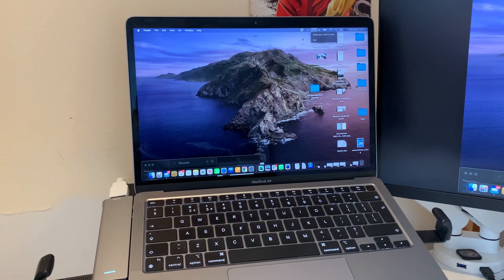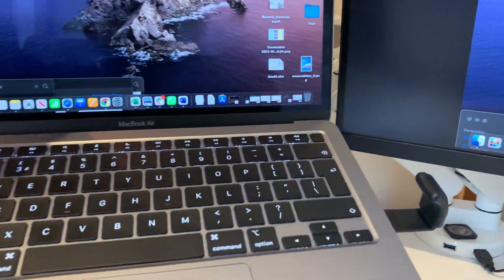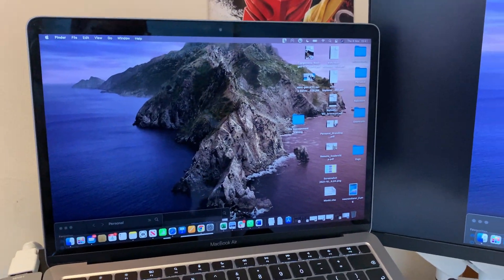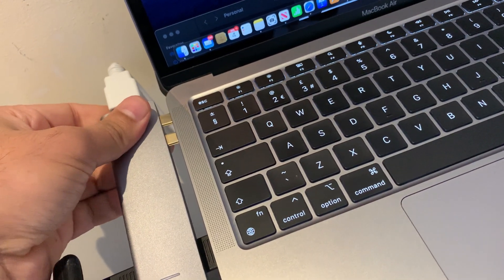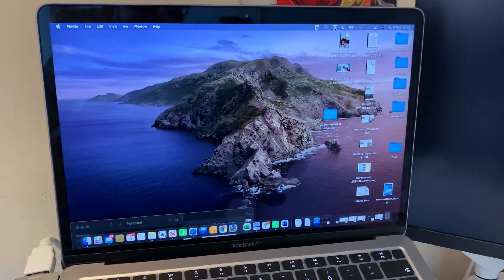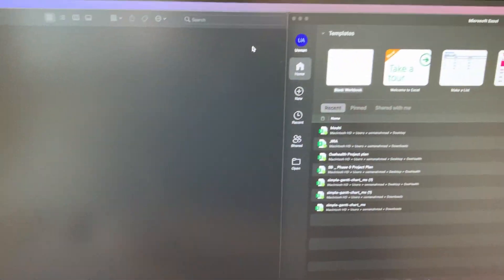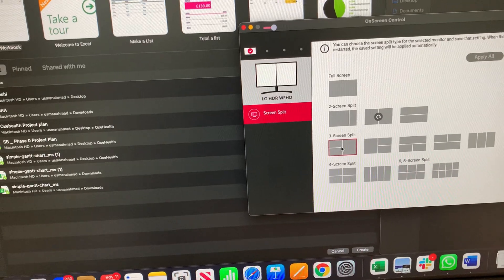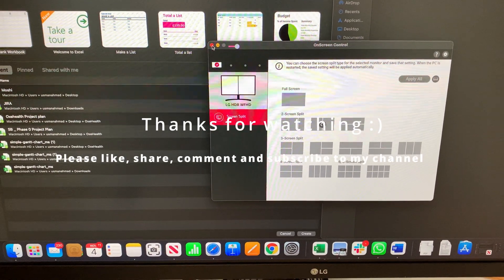LG UltraWide (LG 29WN600) OnScreen control split workaround on MacBook Air M1 chip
LG UltraWide (LG 29WN600) OnScreen control app does not work properly on MacBook M1 chip laptops. It greys out once you unlock your screen from a locked screen.
It doesn't allow you to split your screen. After a few trials and errors, I found this workaround which I would like to share with you in this video.